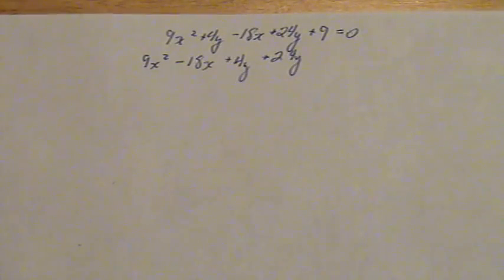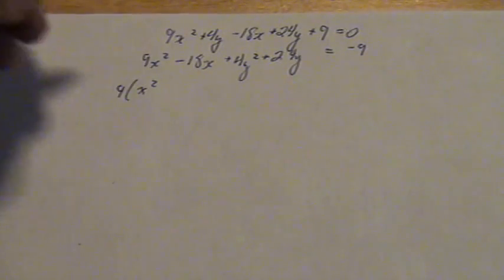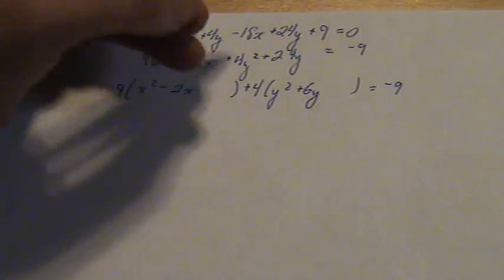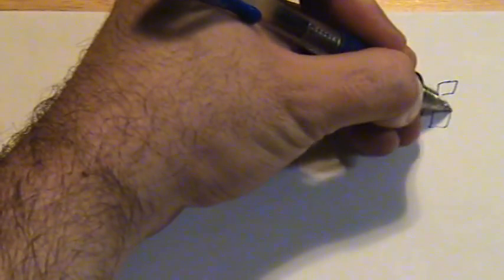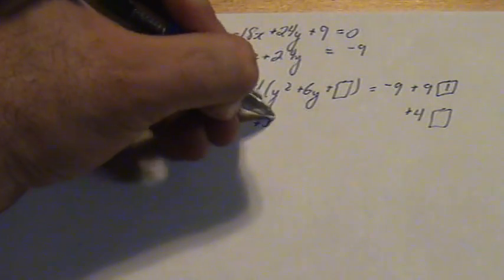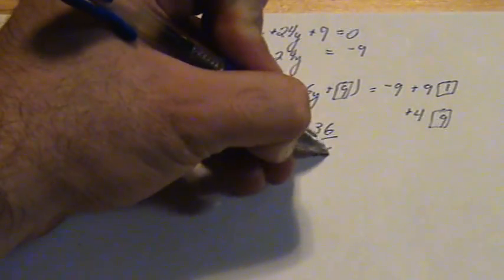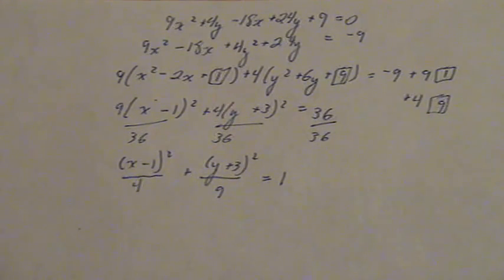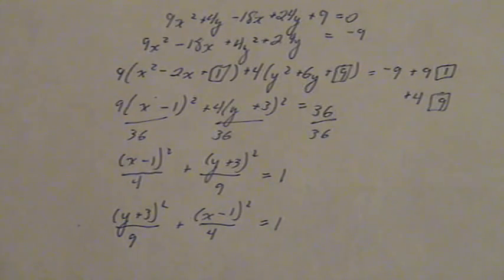Ellipse: General to Standard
Ellipse: General Form to Standard Form